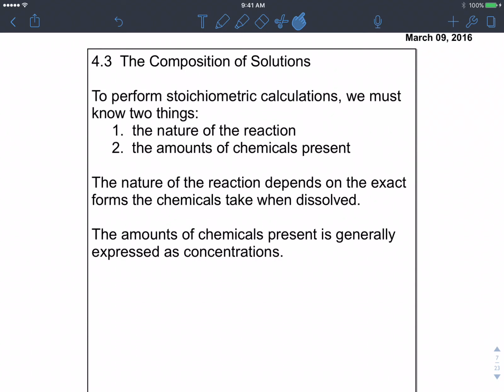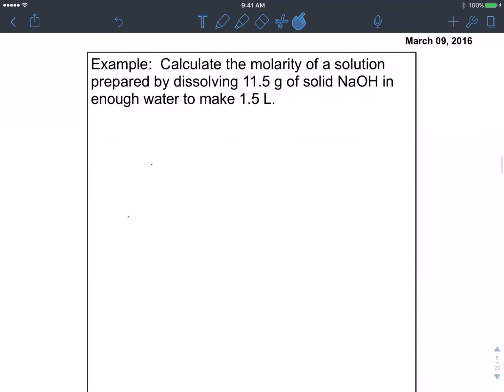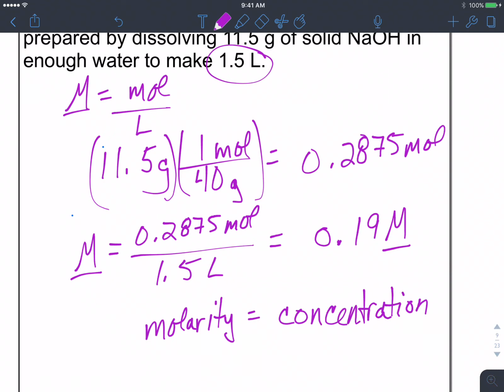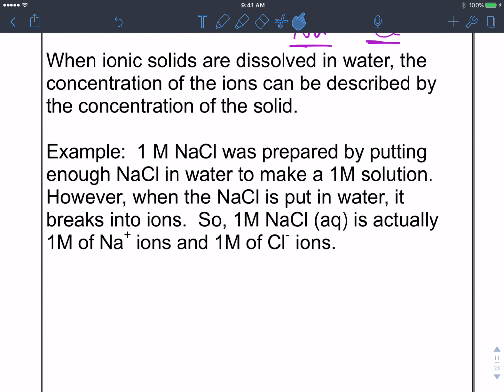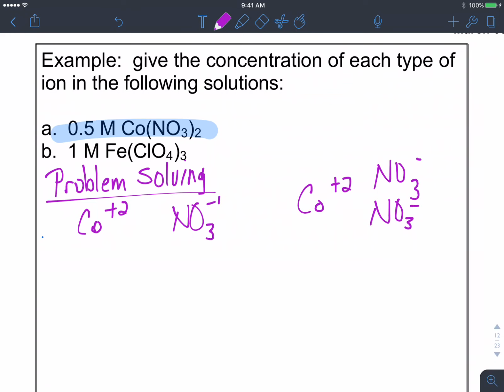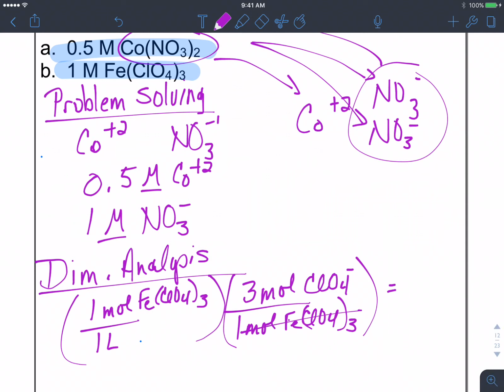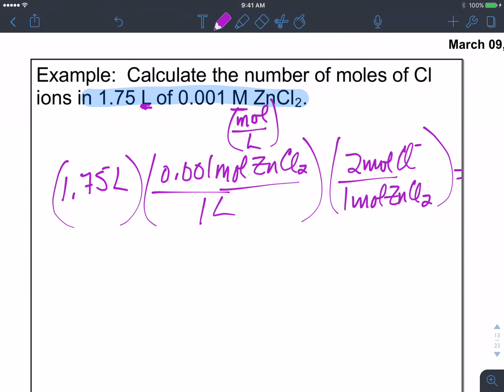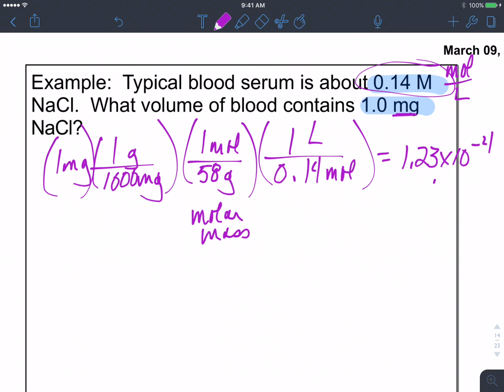Unit 4, Lesson 3 Notes Part 1